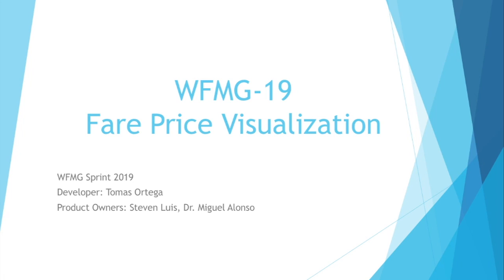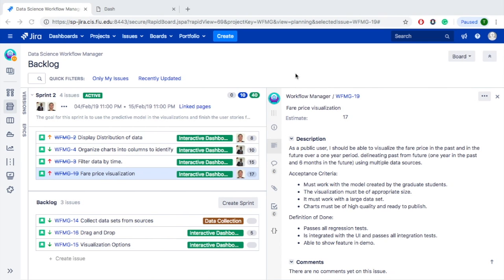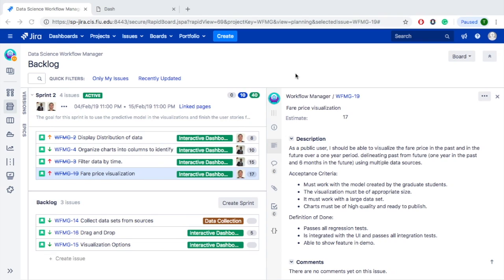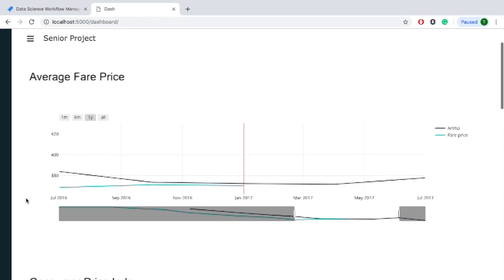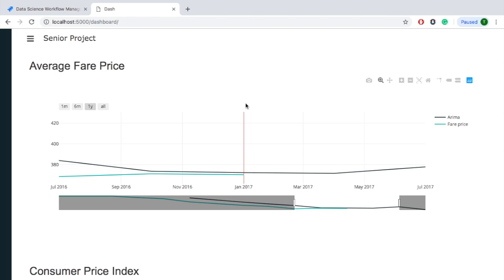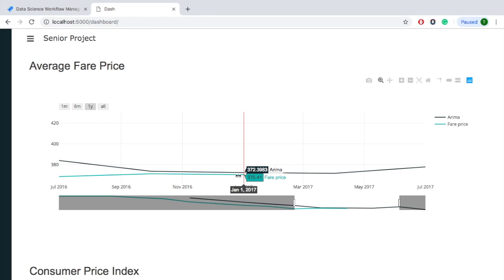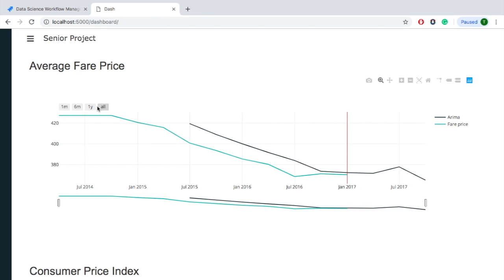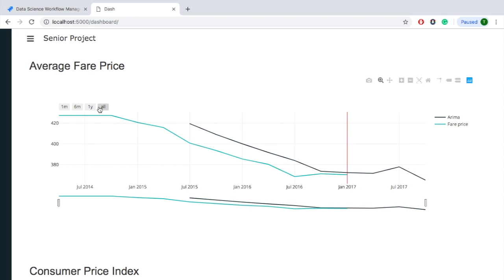FIU WFMG 2019 Fare Price data visualization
Video on fare price visualization for Senior Project class